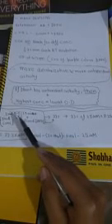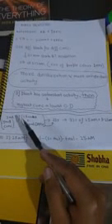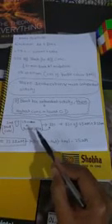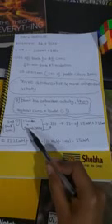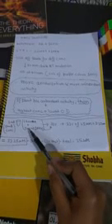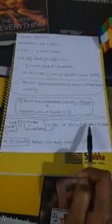Antioxidant Activity Protocol by DPPH Assay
Dr. Md. Rageeb Md. Usman